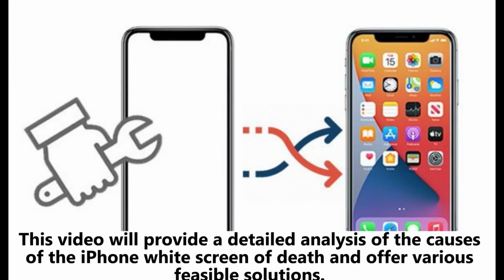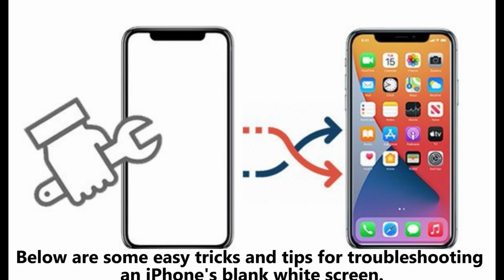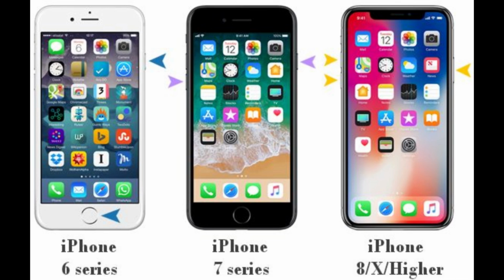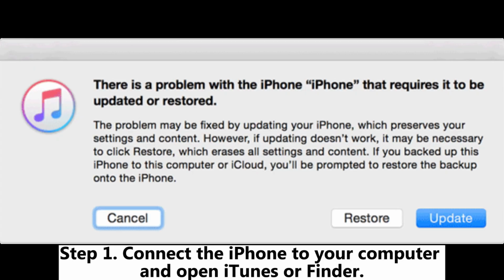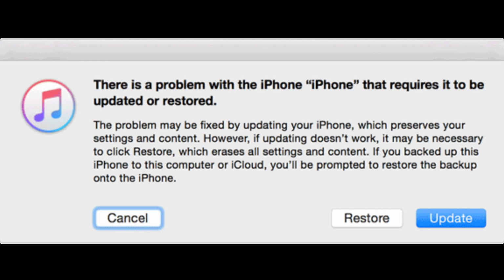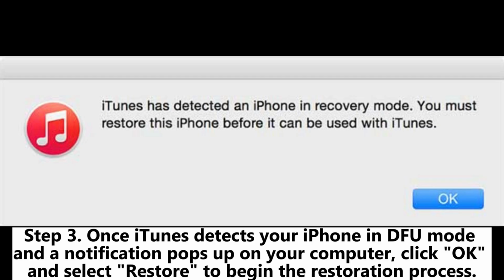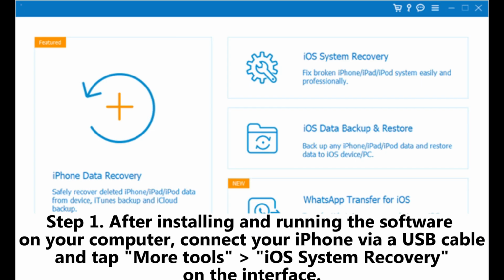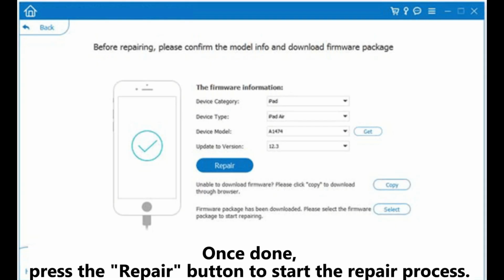How to Fix iPhone White Screen of Death? [6 Solutions]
iPhone stuck on white Apple screen when updating to iOS 26? Don't worry. You can fix the iPhone white screen of death with the 6 easy methods in this video.

00:00 Start
00:10 Part 1. Why Is My iPhone Stuck on a White Screen?
00:30 Part 2. How to Fix iPhone White Screen of Death?
00:37 Tip 1. Try the Triple-finder Tap
00:54 Tip 2. Hard Reset the iPhone
01:19 Tip 3. Restore iPhone with Recovery Mode
02:04 Tip 4. Put the iPhone into DFU Mode
02:44 Tip 5. Use iOS System Recovery (No Data Loss)
03:31 Tip 6. Contact Apple Support